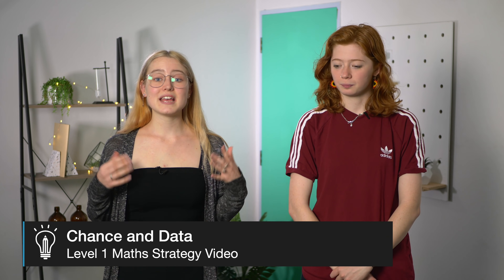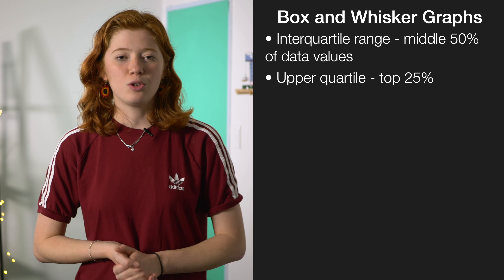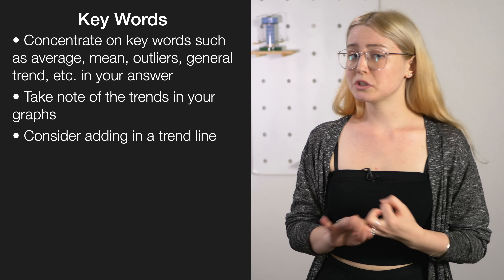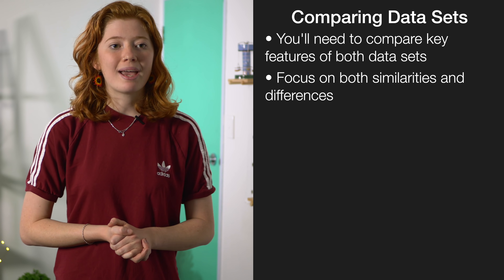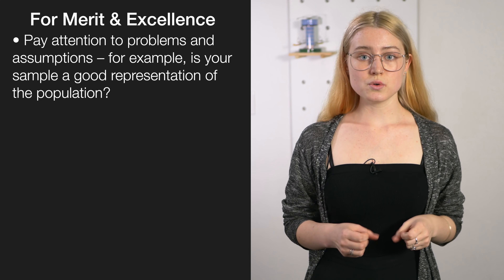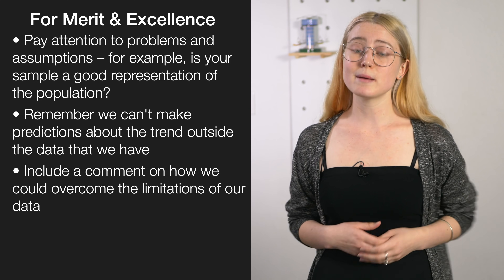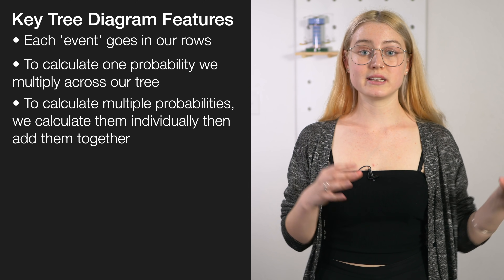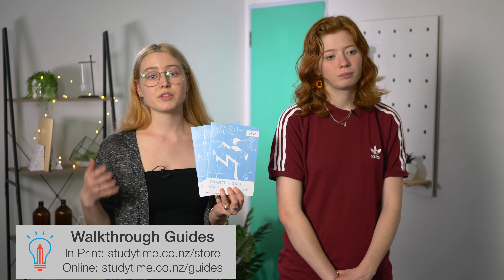Chance and Data | NCEA Level 1 Maths Strategy Video | StudyTime NZ